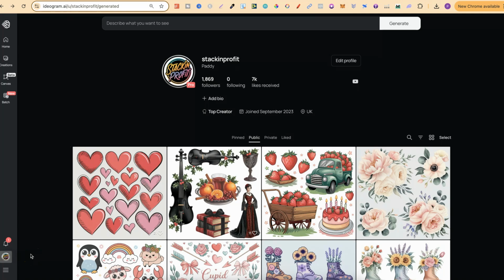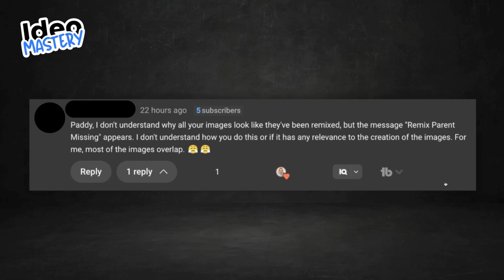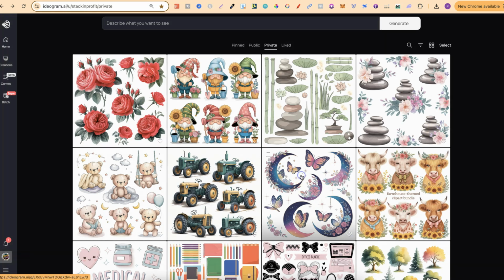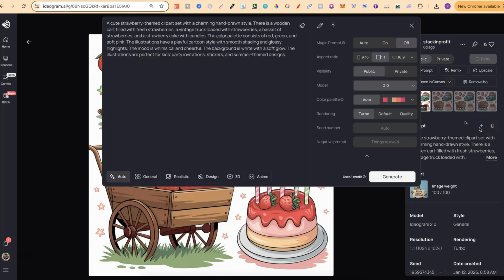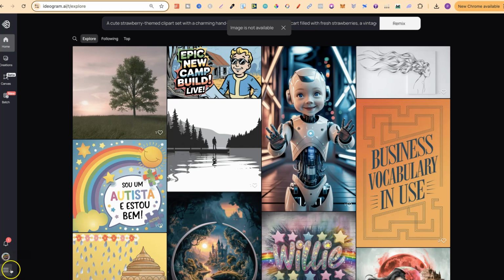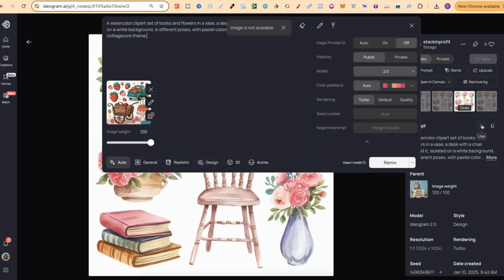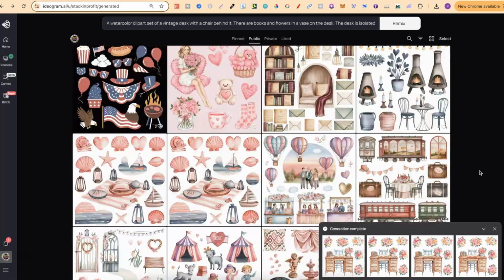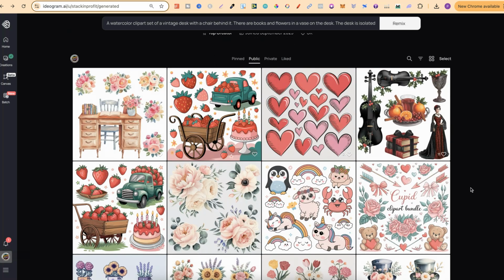How I Organize My IDEOGRAM AI Generations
Struggling to keep your IDEOGRAM AI designs organized?

This video reveals my workflow for cleaning up generations and staying on top of your creative projects.

Perfect for print-on-demand sellers and digital artists who want a streamlined process! 🎨✨

In this video, you’ll discover:
✅ How to organize your IDEOGRAM AI generations effectively.
✅ My step-by-step workflow for cleaning up designs.

Whether you’re managing a small collection or hundreds of designs, this tutorial will help you stay organized and efficient.